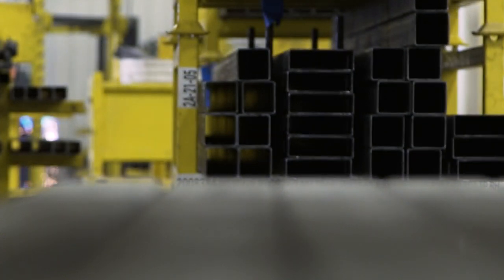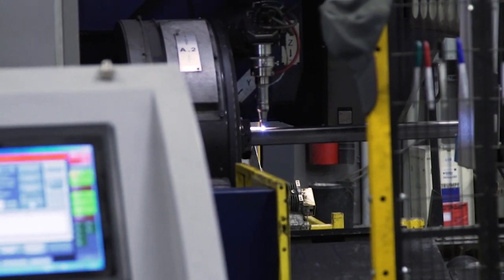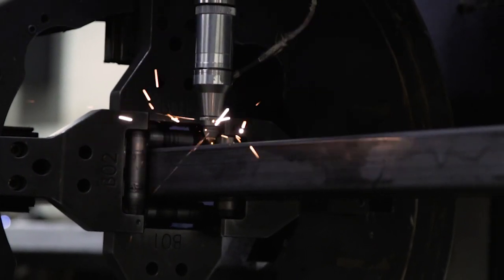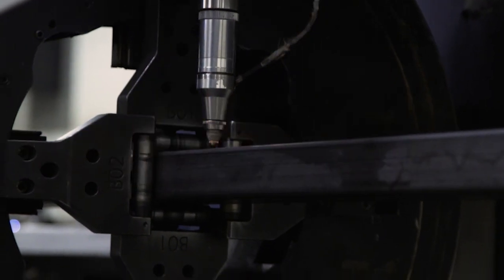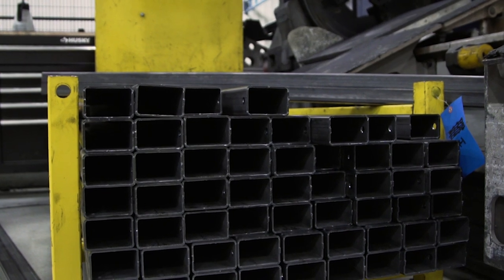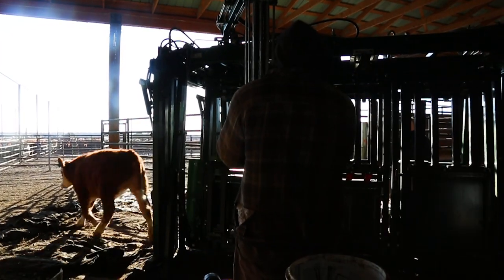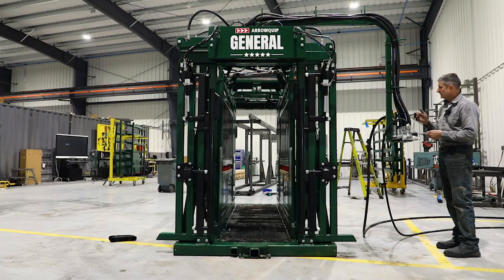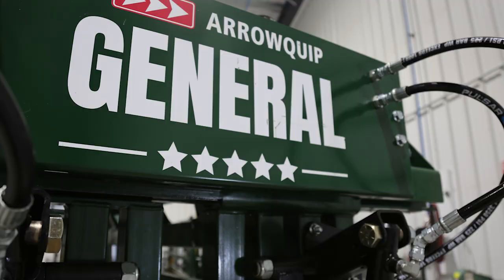The Journey to The General | Ep 19 | Steel Quality | HD Hydraulic Squeeze Chute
Pre-sales on The General are going fast! Submit a fully refundable $250 down payment to reserve your chute, and get in on one of the first rounds of The General cattle chutes available.